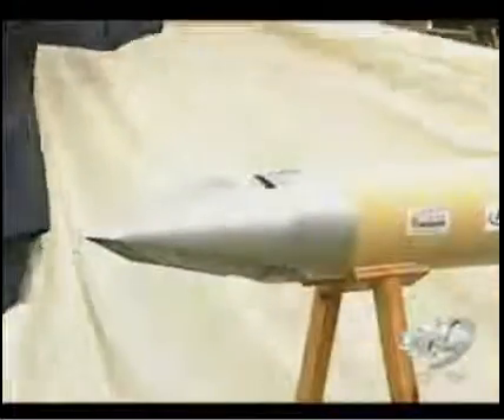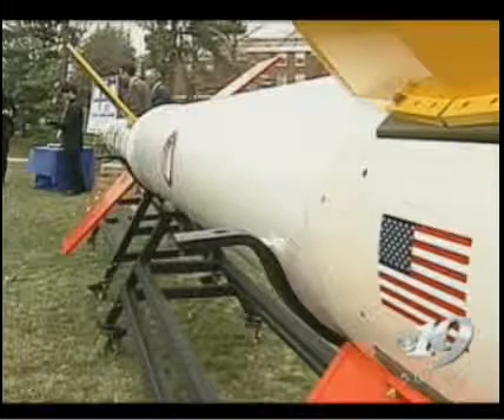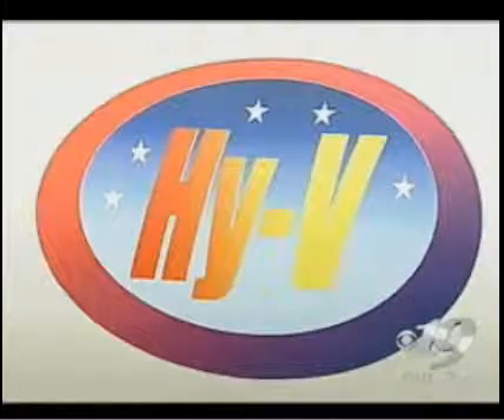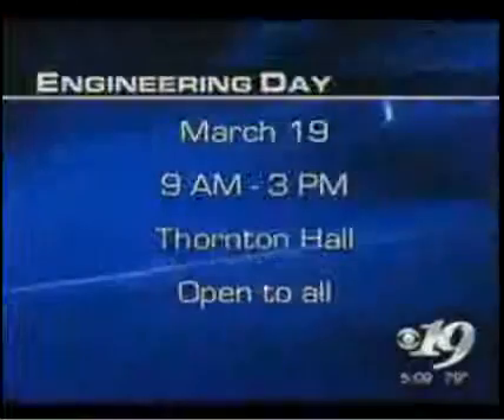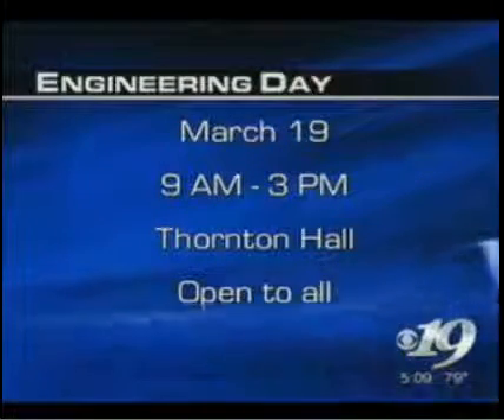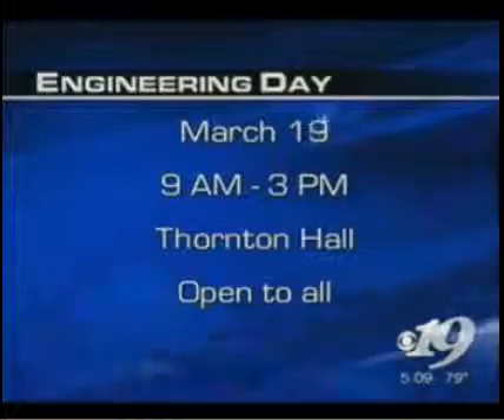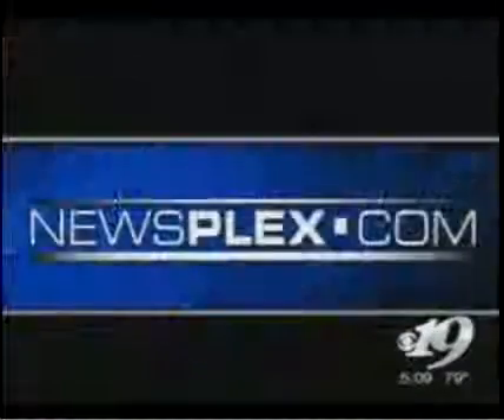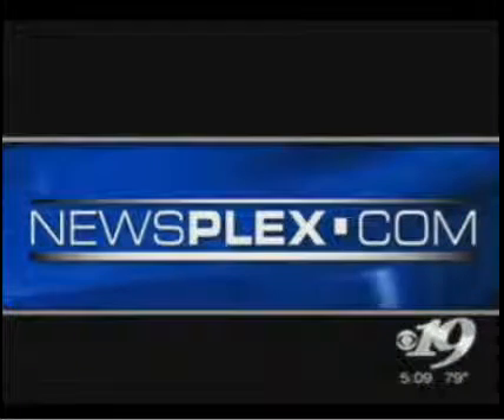U.Va. Today: Engineering School Open House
For this week's segment of UVa Today, Larry Richards of the Engineering School joined CBS19 Jim Hanchett to discuss the Engineering School's Open House.

The event will take place Saturday March 19, from 9 a.m. until 3 p.m. at Thornton Hall.